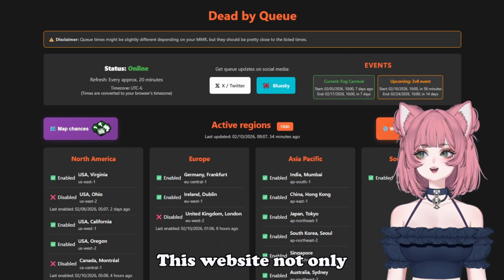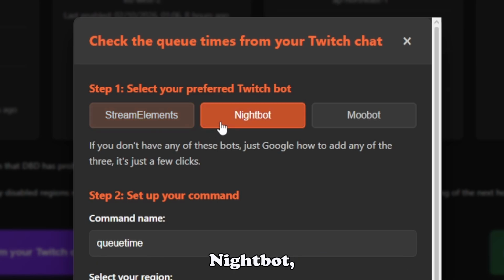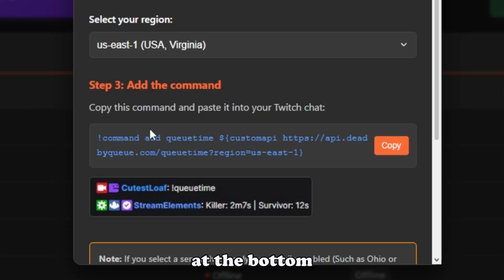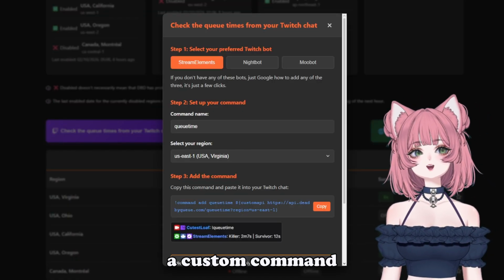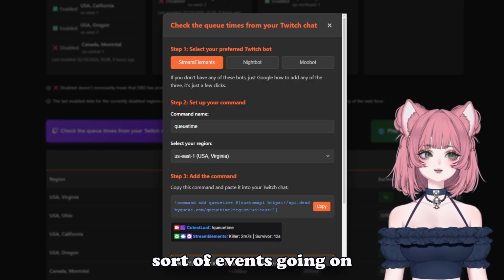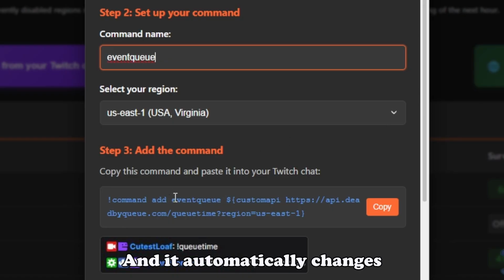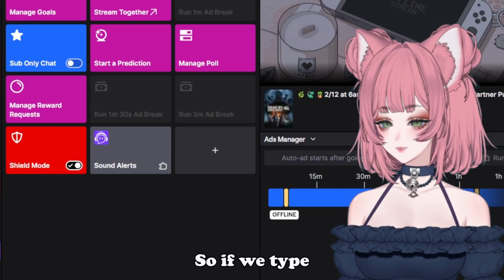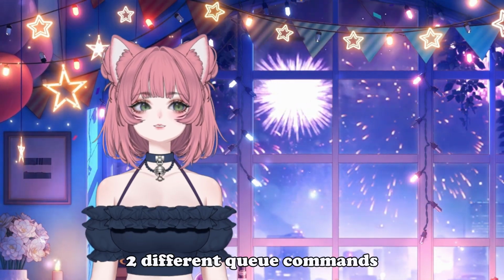Creating Queue Time Commands for DBD | Tutorial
A brief tutorial on creating commands for you and chat to see how long Killer/Survivor queues are for normal DBD and event modes like 2v8 and Chaos Shuffle.

Thank you DelightKenka for showing me!

Add this at the end for the DBD Event Queue Command: &mode=live-event